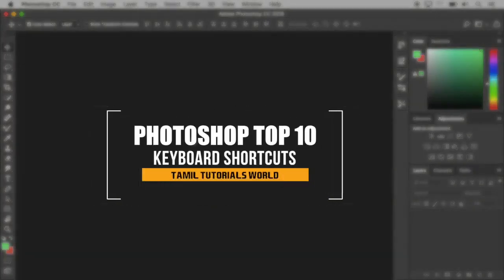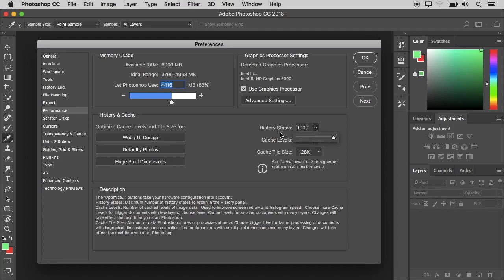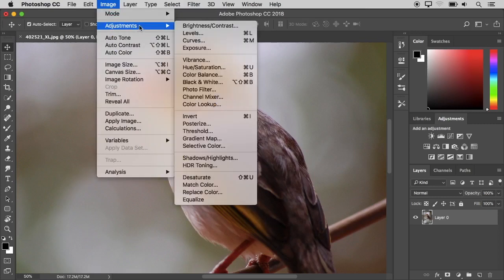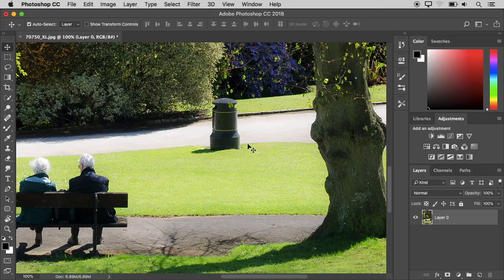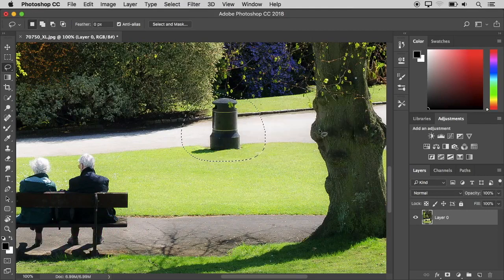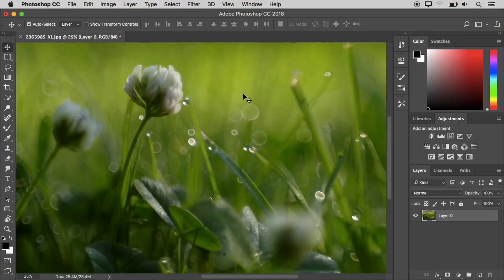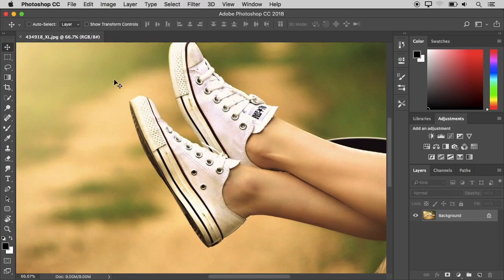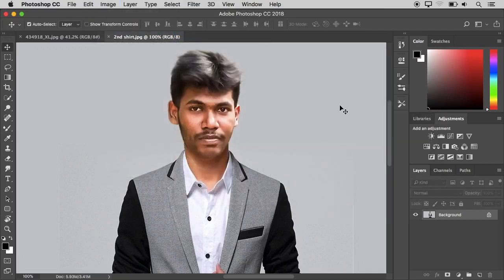Top 10 Photoshop Keyboard Shortcuts Tamil Tutorials World_HD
இந்த வீடியோவில் Photoshop-ல் உள்ள சிறந்த Top 10 Keyboard shortcuts பற்றி பார்ப்போம்.

Top 10 Photoshop Keyboard Shortcuts,
undo limit changing,
Hue and saturation menu shortcuts photoshop
layer selection with keyboard shortcuts
How to adjust opacity in keyboard shortcuts photoshop
feather selection menu keyboard shortcuts
photoshop default color box changing shortcut
types of screen modes in photoshop and shortcuts
levels menu shortcut,photoshop tricks in tamil, Photoshop tamil
how to view Actual size in your picture without unzooming